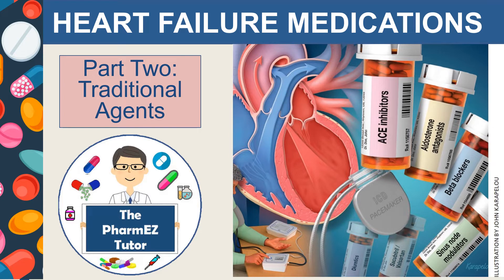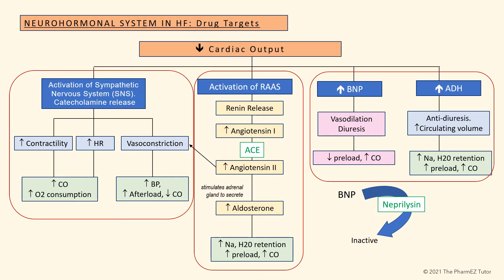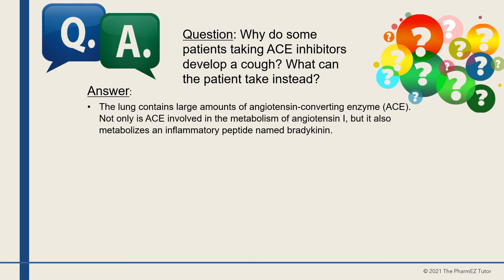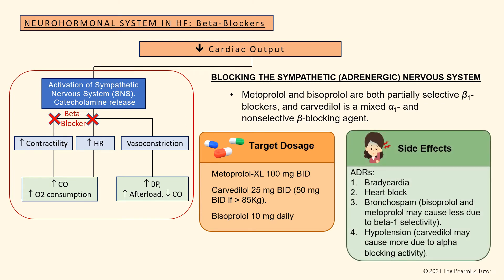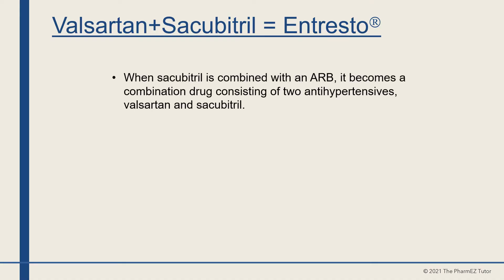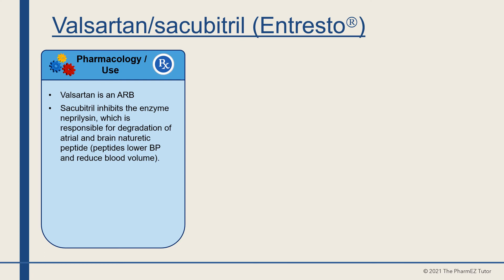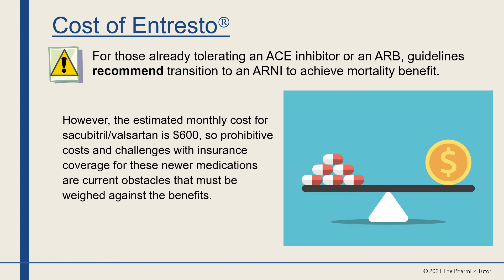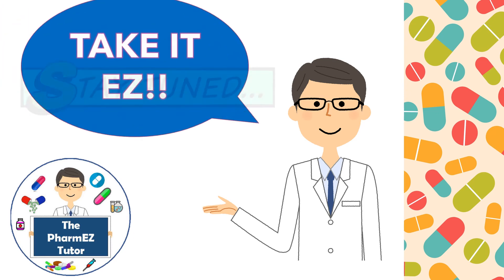Heart Failure Medications- Part Two: Traditional Agents. Lecture for Pharmacy Students & Pharmacists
In part two of this four-part lecture on Heart Failure medications, we will:
• Discuss the use of triple drug therapy to treat heart failure and where their antagonism occurs in the neurohormonal system.
• List the target doses and key side effects when ACEIs/ARBs, beta-blockers, and spironolactone are used to treat heart failure.
• Explain the mechanism of the neprilysin inhibitor sacubitril and how its addition provides additional benefit based on the Paradigm trial.
• List five drug counseling points for valsartan/sacubitril (Entresto®) that should be discussed to a patient prescribed the drug.